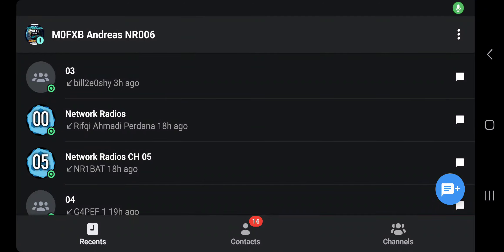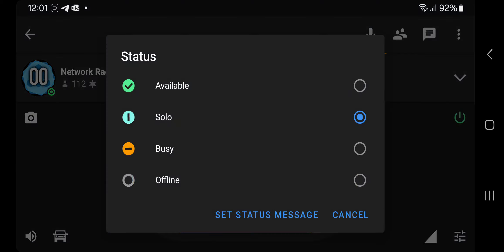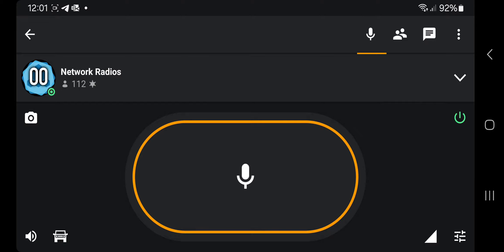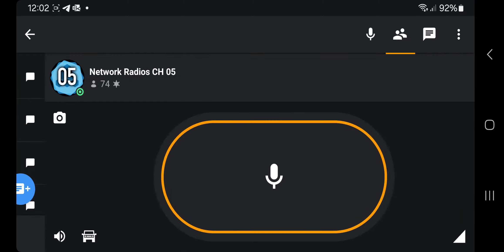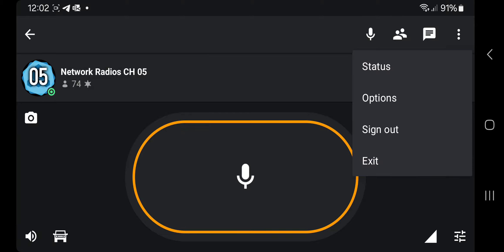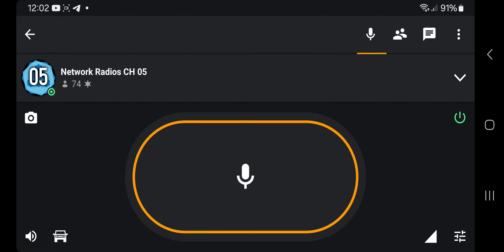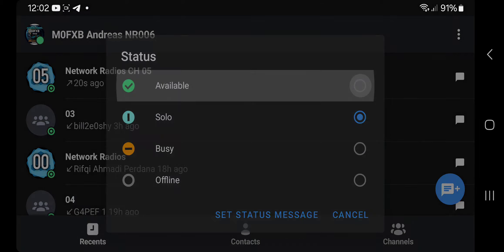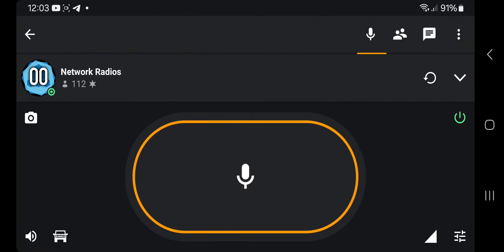ZELLO - Status Available & Solo Mode